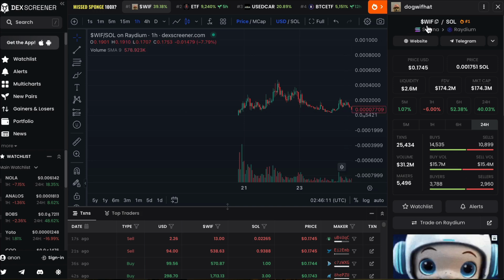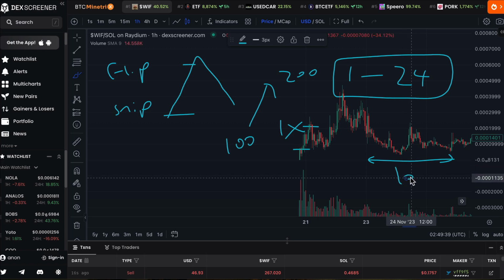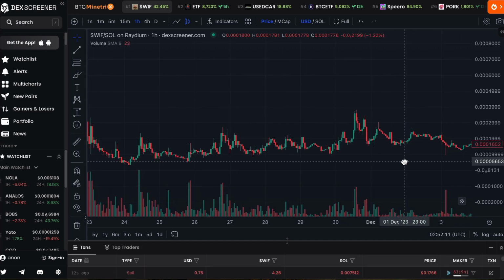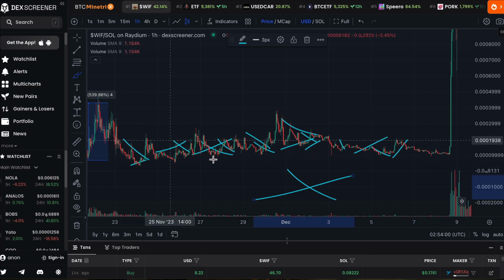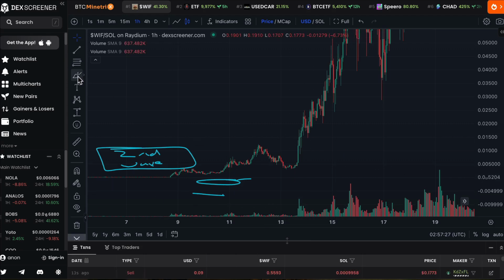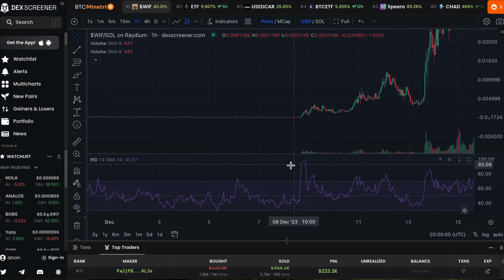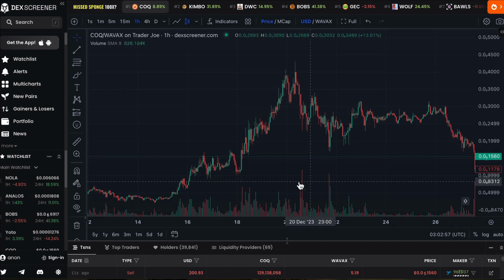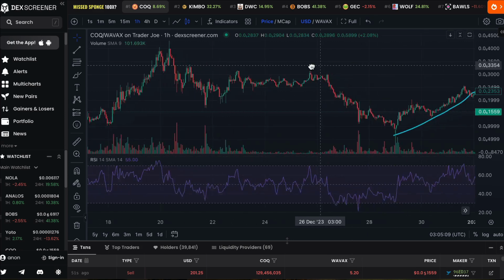05 Meme Coin Technical Analysis General Tips X Crypto